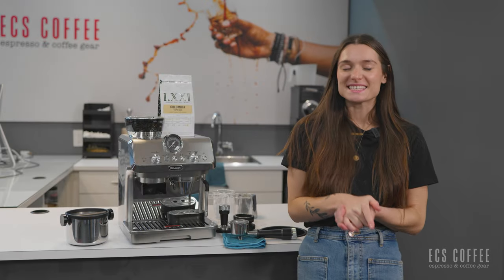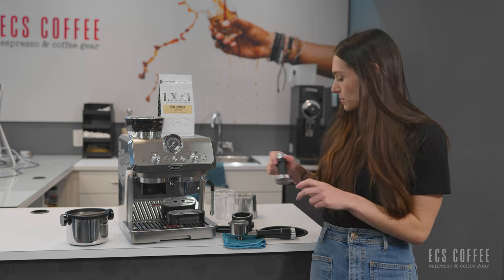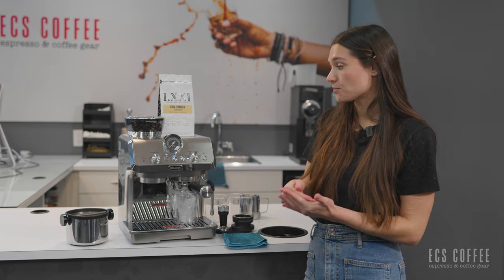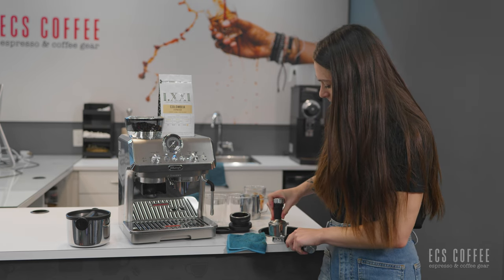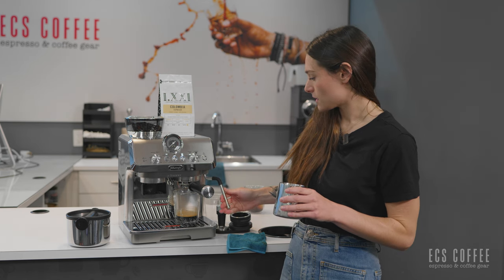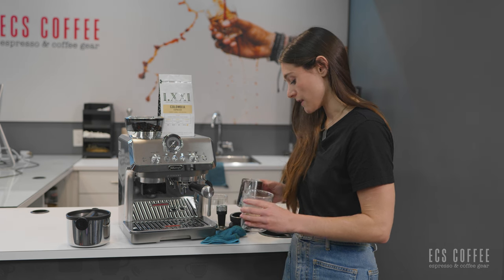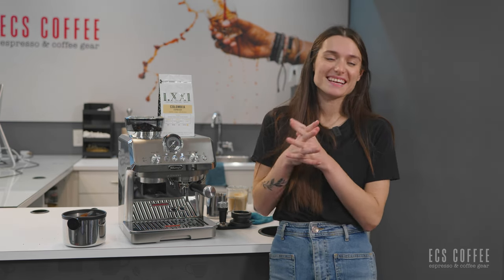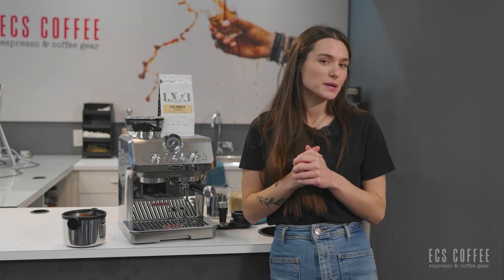DeLonghi La Specialista Arte Evo Espresso Machine Review | Where Artistry Meets Espresso Perfection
Prepare for a journey into the world of unparalleled espresso craftsmanship with our review of the DeLonghi La Specialista Arte Evo Espresso Machine. In this video, we dive deep into the exquisite design, innovative features, and exceptional brewing capabilities that define this extraordinary espresso machine.

Explore the seamless blend of form and function as we unravel the elegant aesthetics and intuitive controls of the La Specialista Arte Evo. From its precise grinding mechanism to its advanced brewing technology, every element is meticulously crafted to deliver a flawless espresso experience.